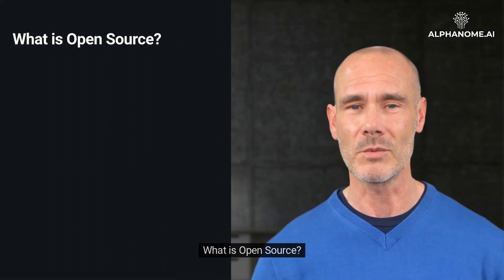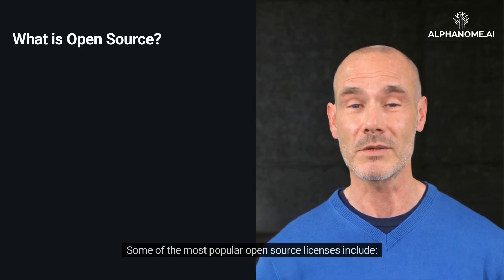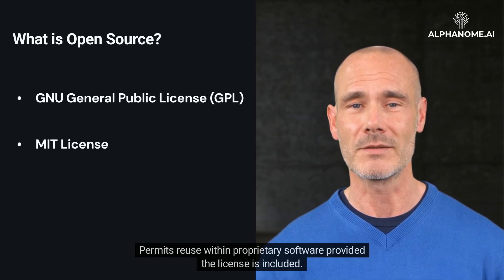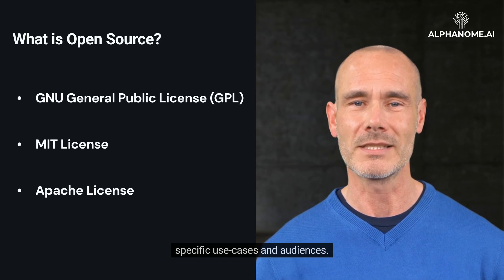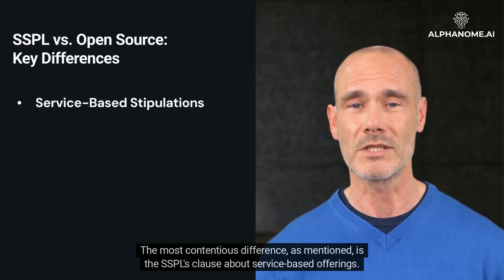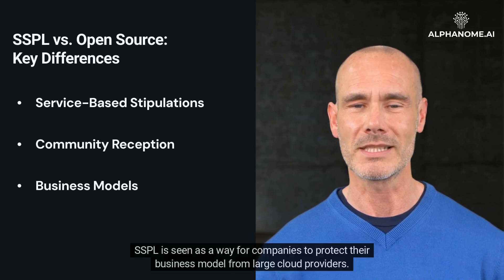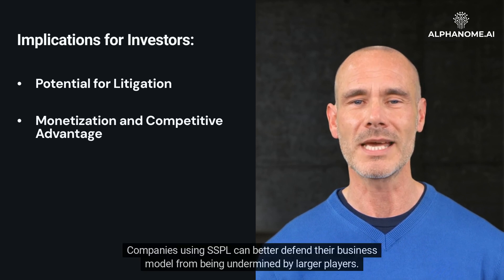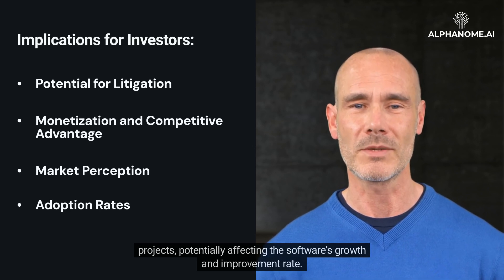Server Side Public License (SSPL) vs. Open Source: A Guide for Investors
The technology landscape is filled with an array of licenses that dictate how software can be used, modified, and distributed. Two terms that have garnered significant attention are the Server Side Public License (SSPL) and the broader category of "Open Source" licenses. Investors looking to put money into software companies, especially those in the data management and cloud sectors, should be well-informed about these licenses to make judicious decisions. This video aims to elucidate the key differences between SSPL and traditional open-source licenses, and why these differences matter from an investment perspective.